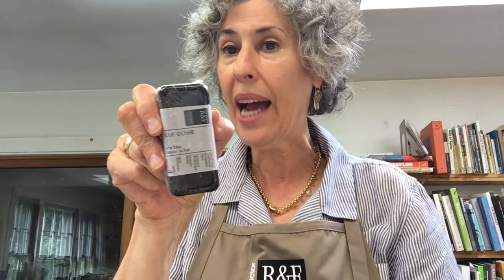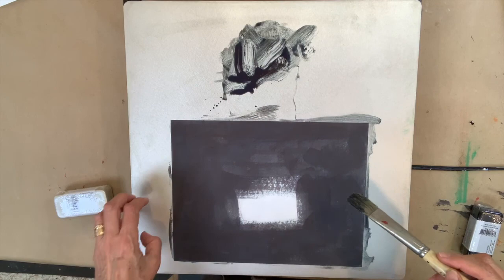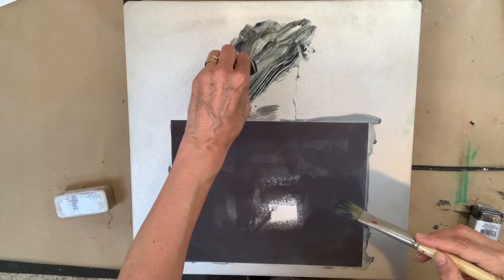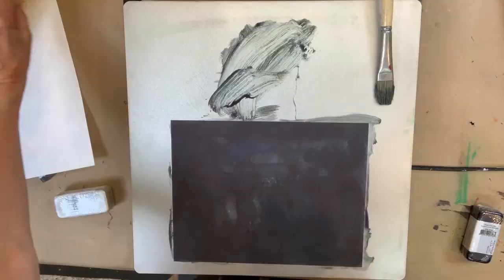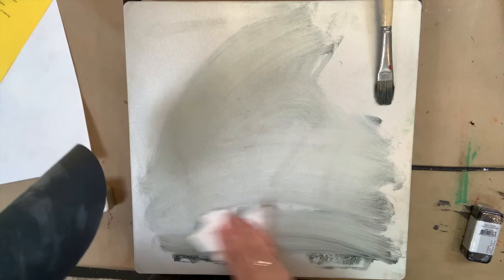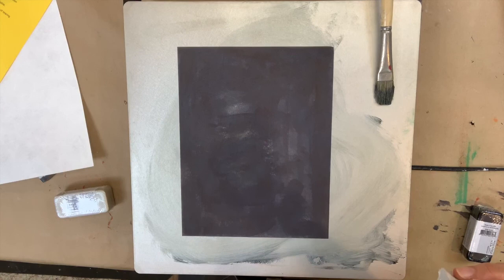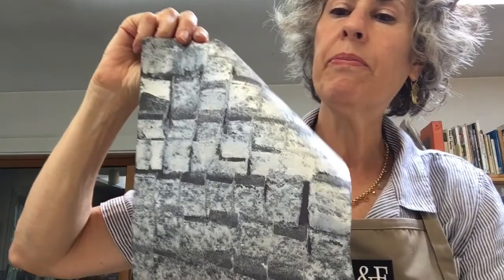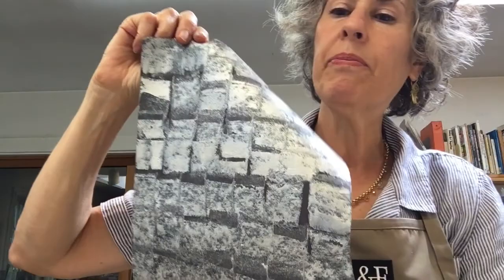Antique Silver Leaf Effects with R&F Encaustic on Encaustiflex (Follow up to Ancient Gold video)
Using R&F Handmade Paints Blue Ochre and Iridescent Silver you can create a antique silver leaf effect right on the heated palette.